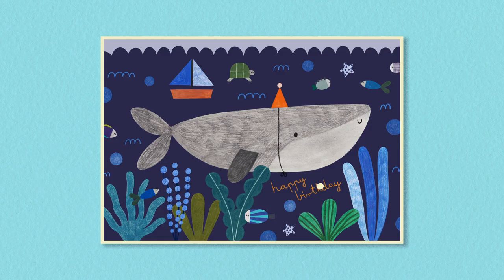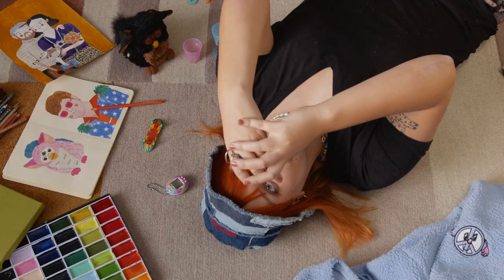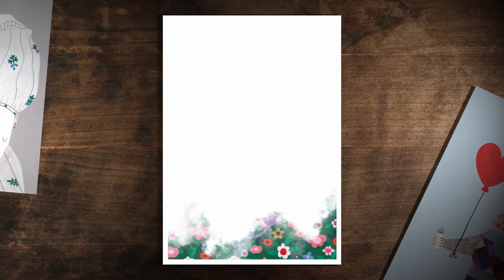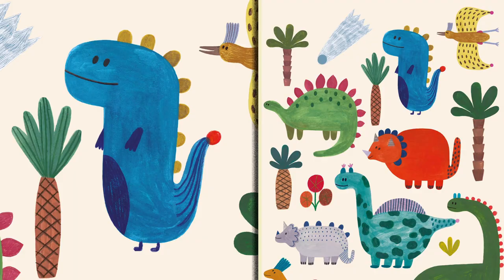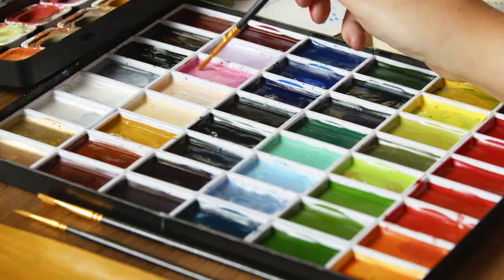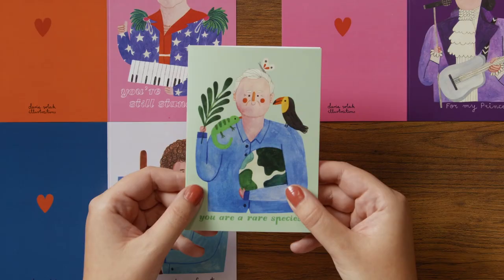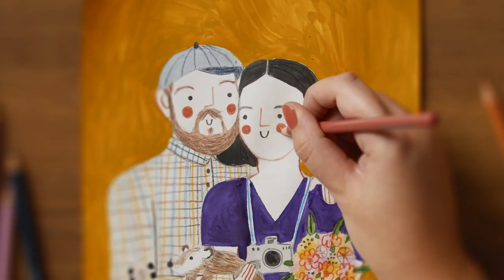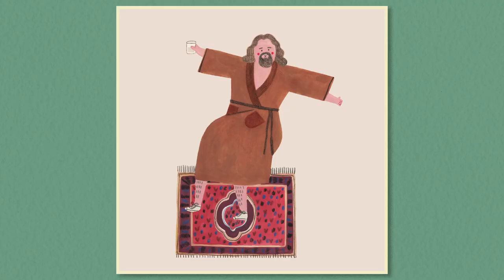Welcome to my DOMESTIKA course!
no previous experience in any form of art is needed. I will guide you through the whole process! Quick exercises will help you get familiar with art supplies, find your personal style and gain confidence;)

let's paint a portrait together!